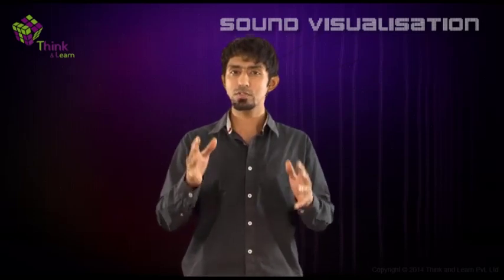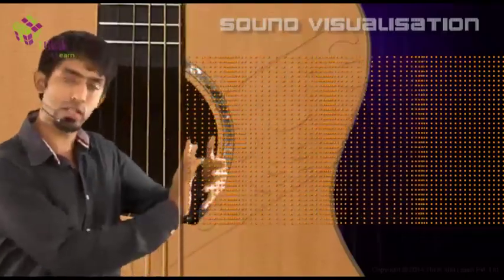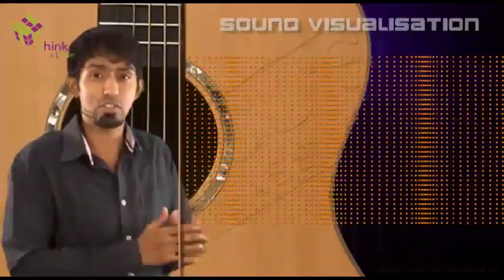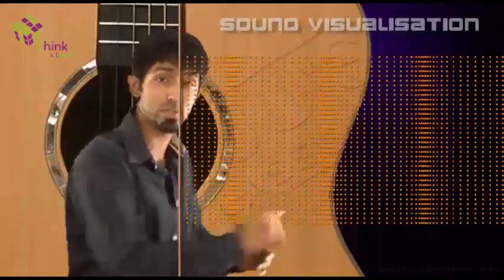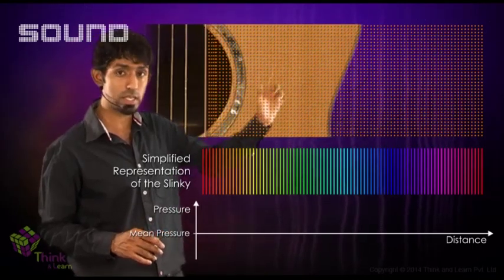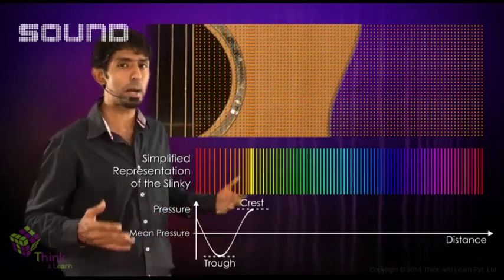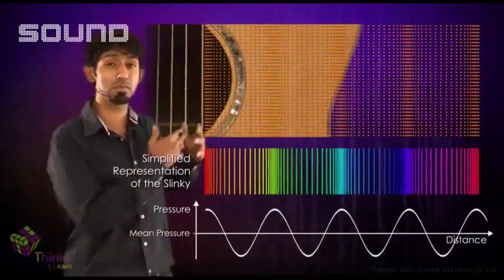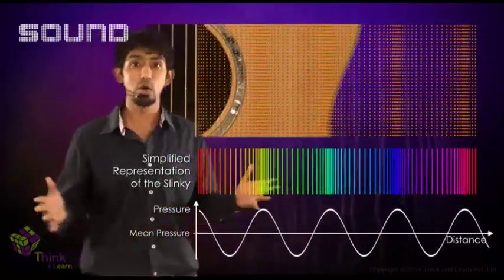Sound Properties | Learn with BYJU'S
How does sound work? How does it travel in air? In order to understand properties of sound, we need to visualize it.